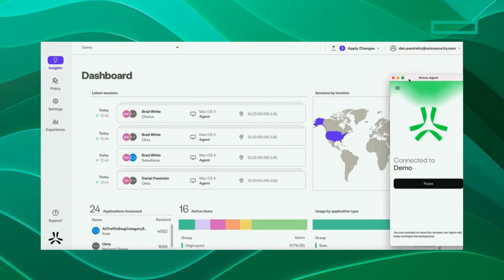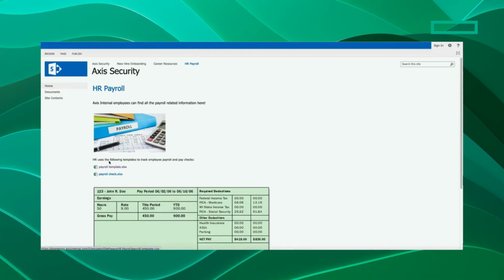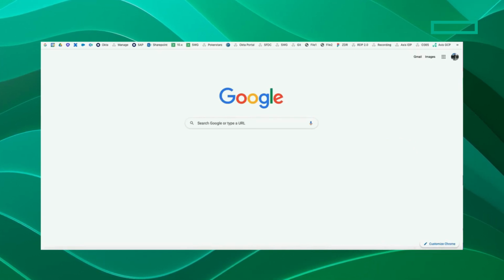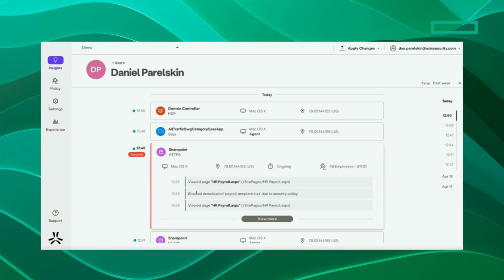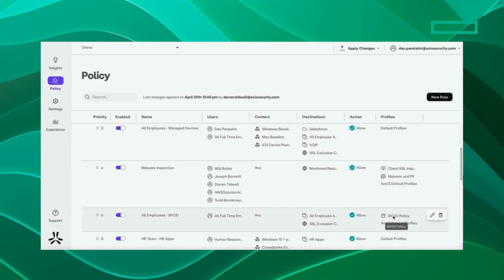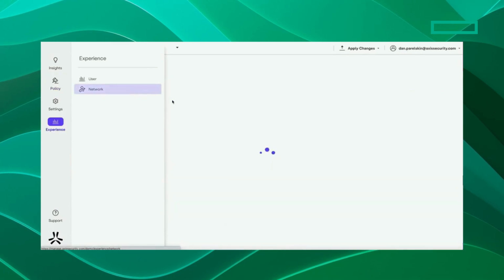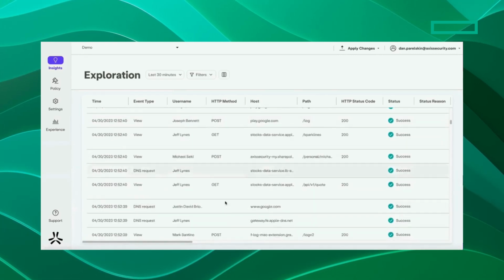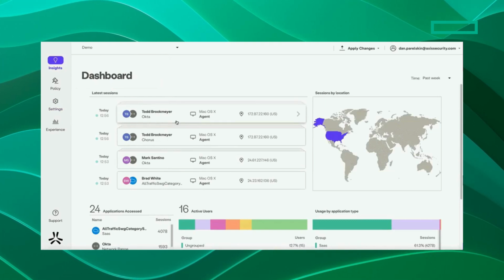HPE Aruba Networking SSE in 10 Minutes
Welcome to our quick yet comprehensive guide on HPE Aruba Networking SSE! In just 10 minutes, how HPE Aruba Networking SSE can transform secure connectivity for all business applications within a single platform.